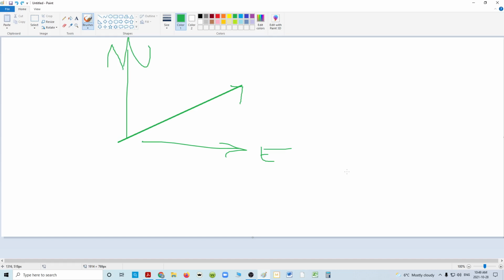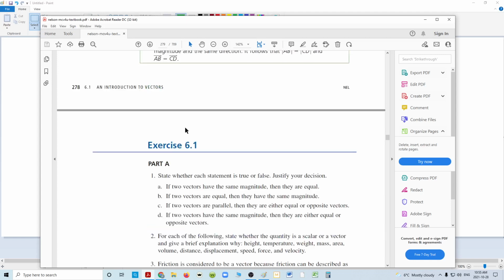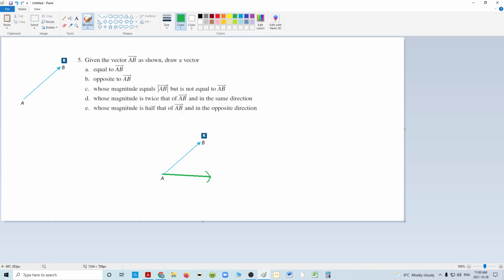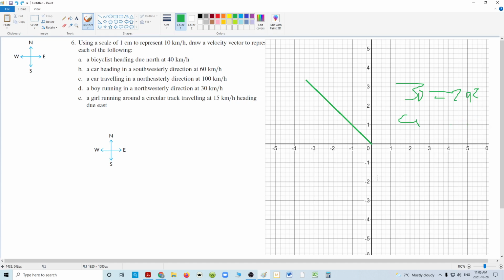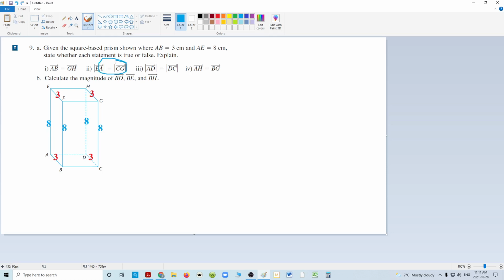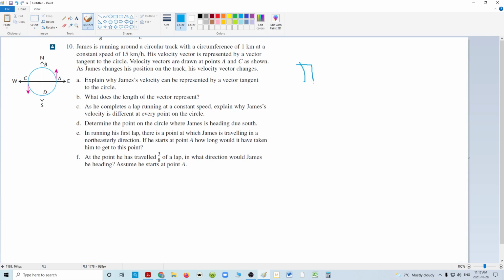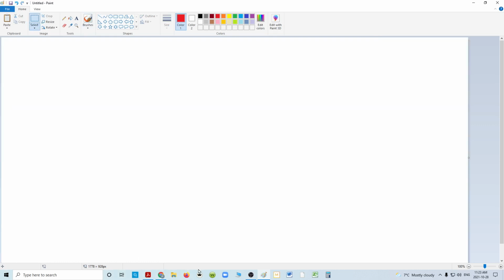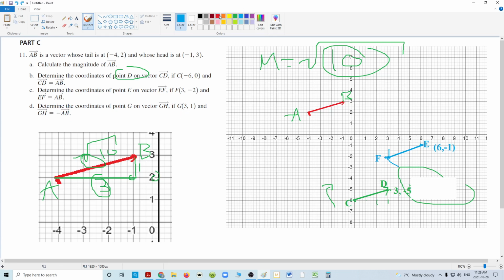Calculus MCV4U Advanced University entry Chapter 6 1 Vectors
A quick review of vectors